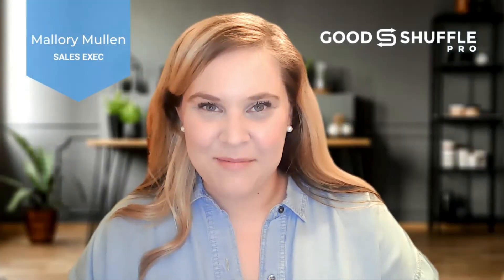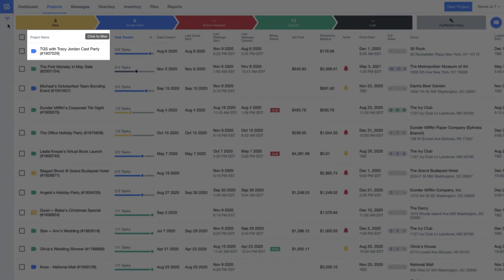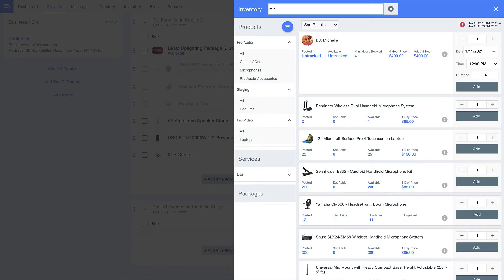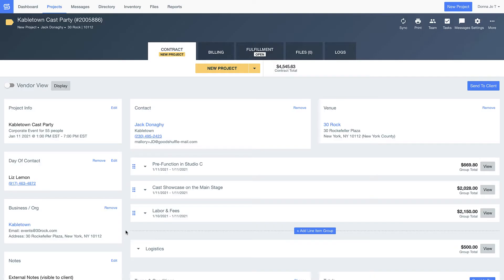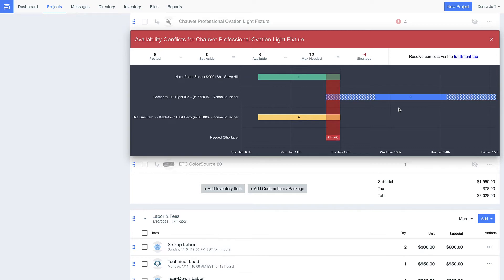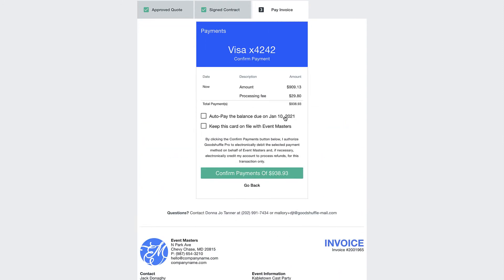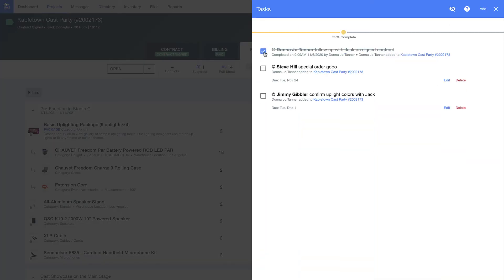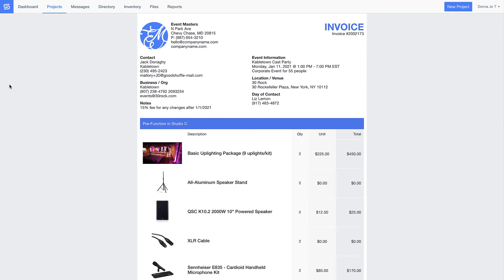Introduction to Goodshuffle Pro for Production, A/V, and Lighting Companies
In this demo, Mallory gives a quick overview of Goodshuffle Pro's easy-to-use features for production, A/V, and lighting companies. She specifically covers commonly used features like how to kit your items, and swapping out inventory (ie one similar piece of equipment for another).

See how you can easily track your top selling inventory items, your revenue per client, and hundreds of other important business analytics.

Build proposals in a few clicks and customize as much as you like. Clients can then approve, sign, and pay online without any sign in required.

See exactly what projects are indicating a potential conflict and where they are in the proposal process for full control over inventory assignment.

Easily track your top selling inventory items, your revenue per client, and hundreds of other important business analytics.